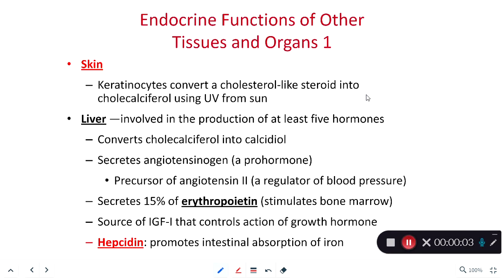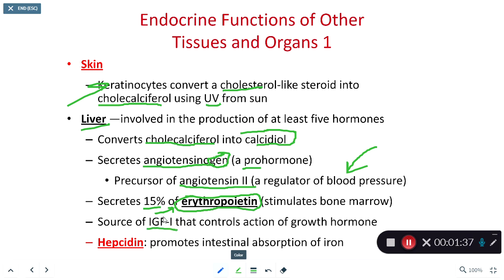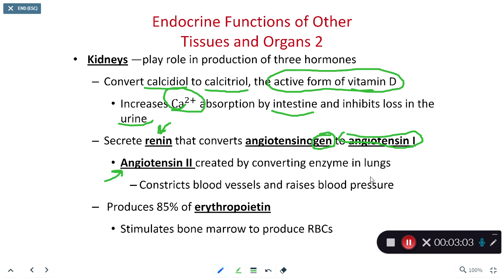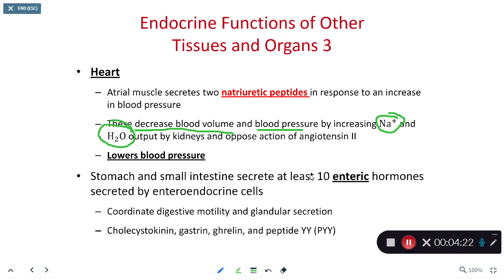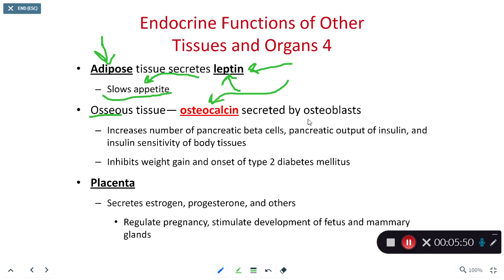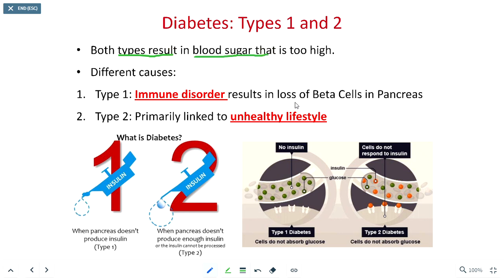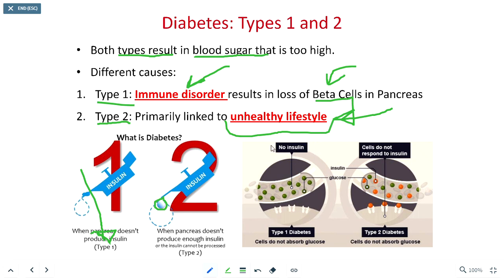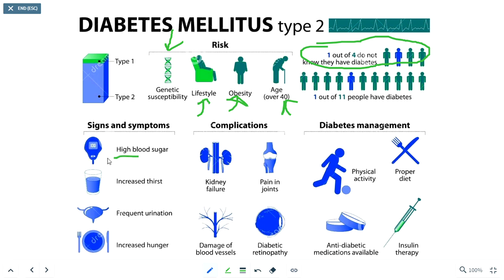BIOL 214 Endocine Functions of Misc Tissues and Senescence Ch 17 Part 9